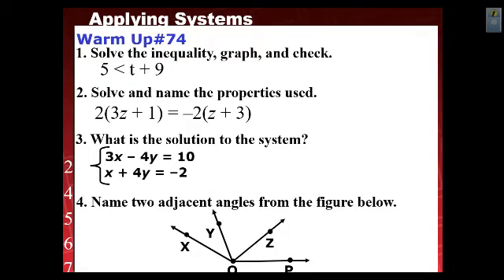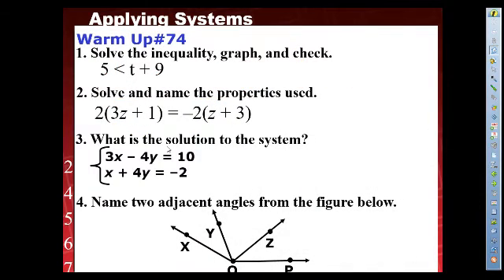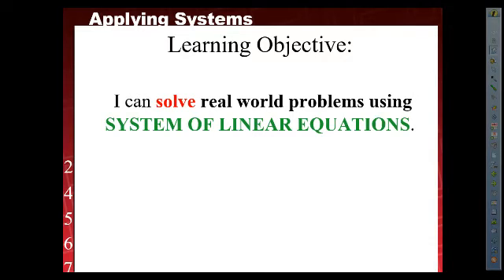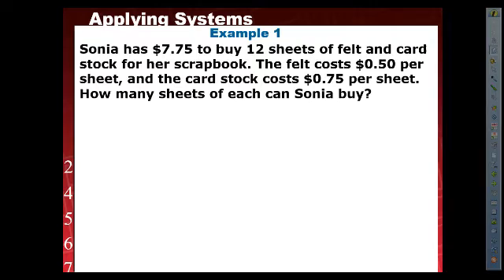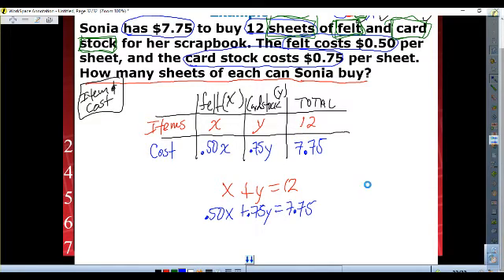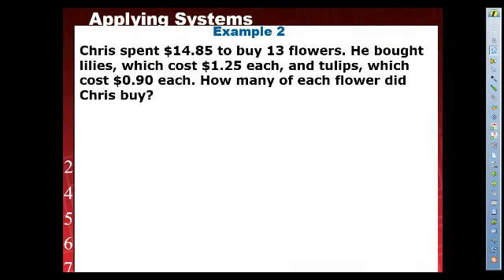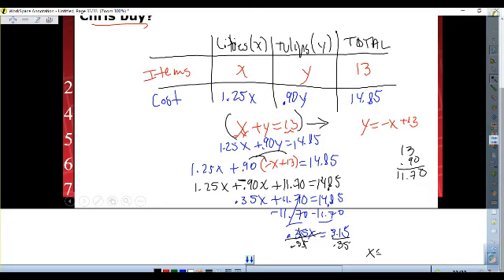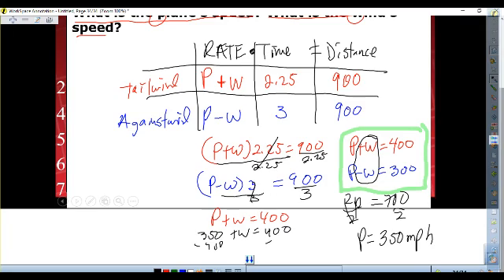23MrQ Live Stream